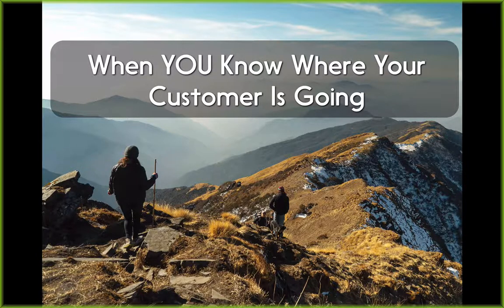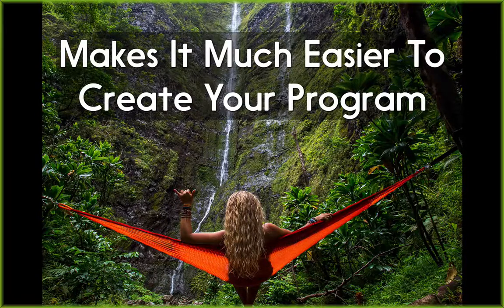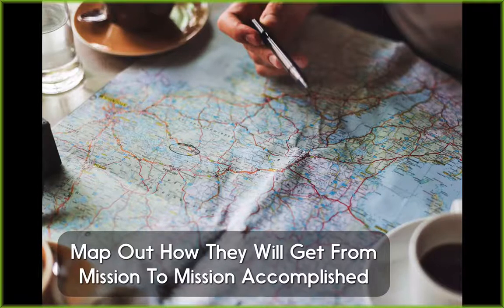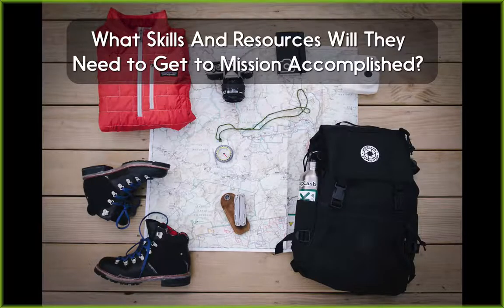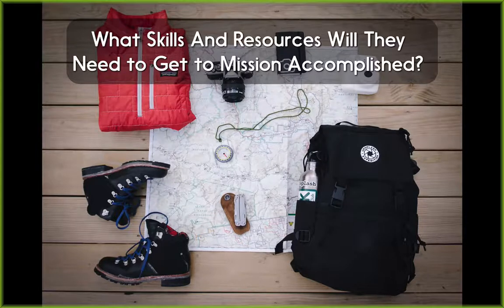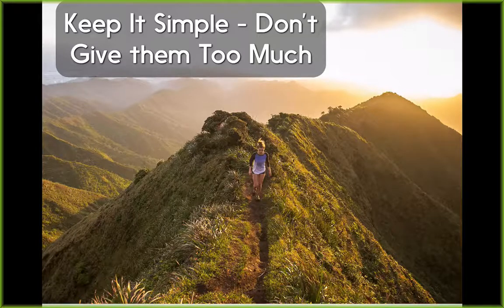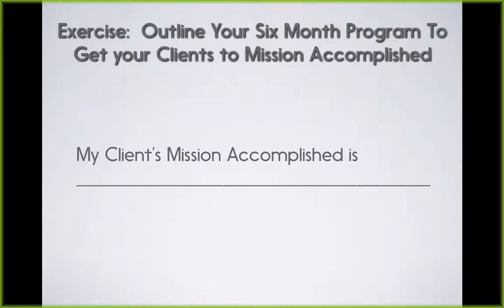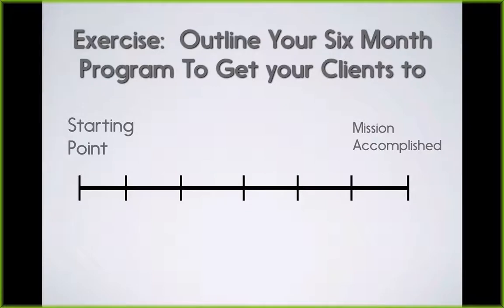03 Layout a roadmap for your customer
Create Your Transformational Premium Online Program